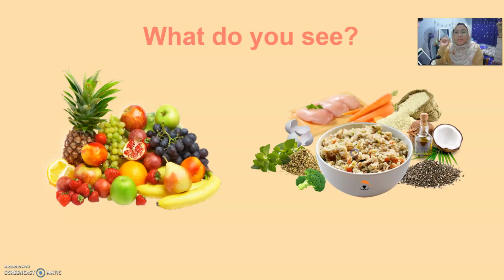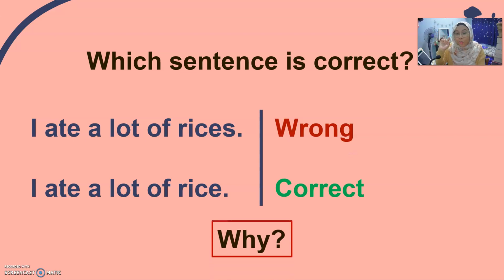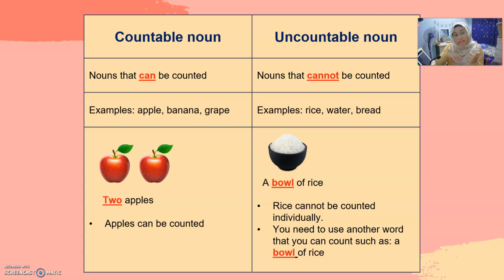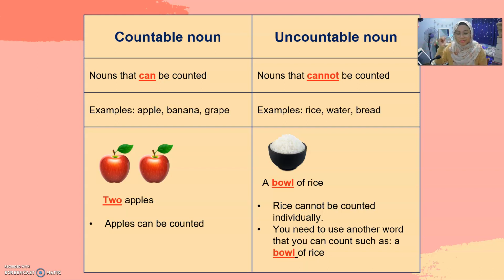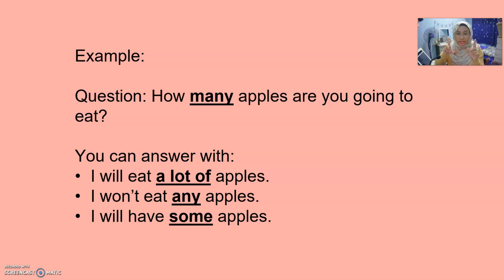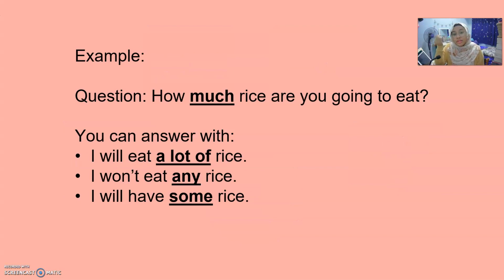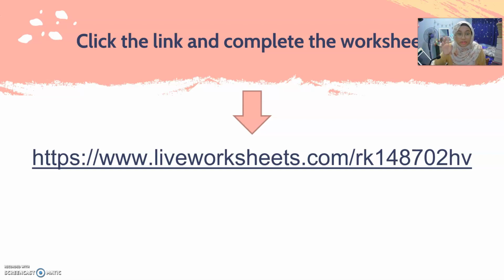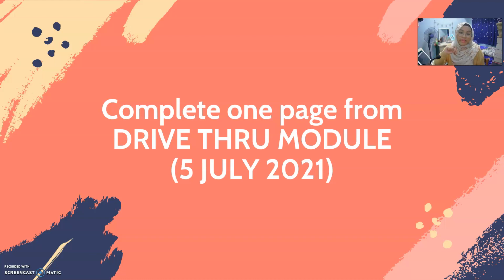5/7 English Class with Miss Wafa (5 Delima)